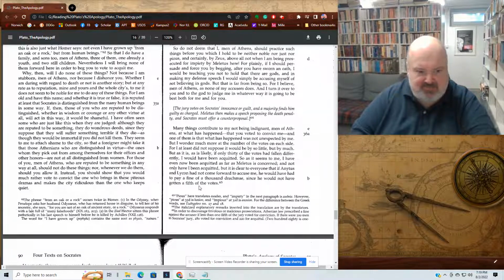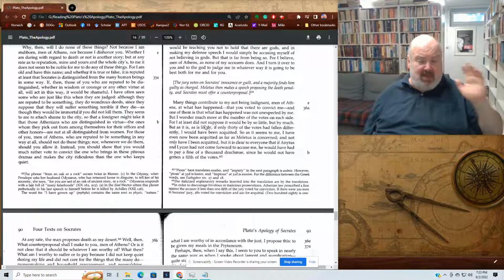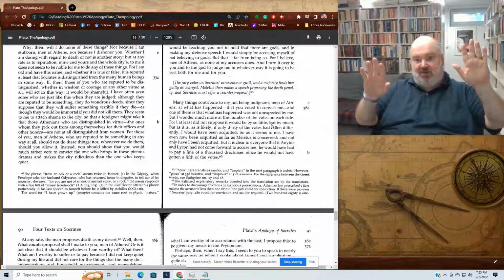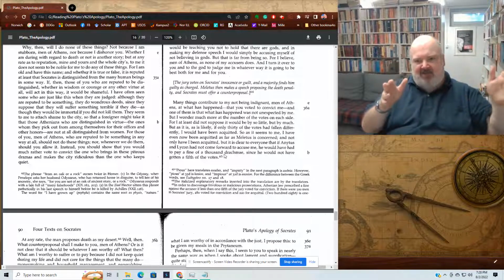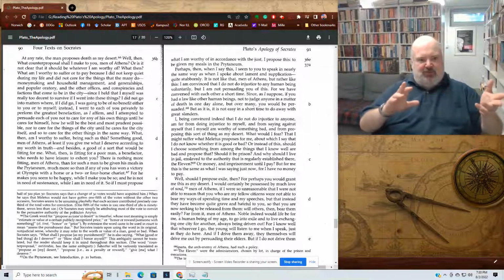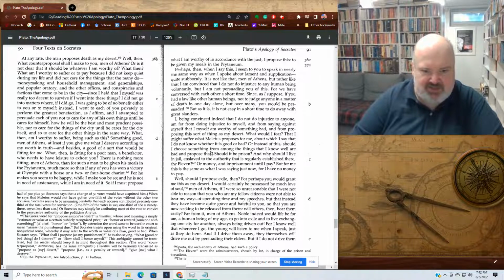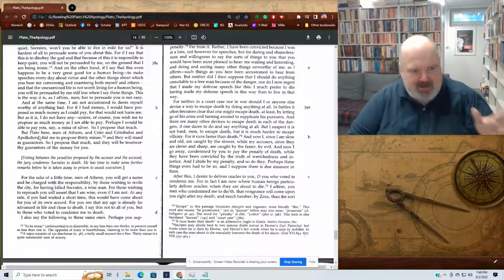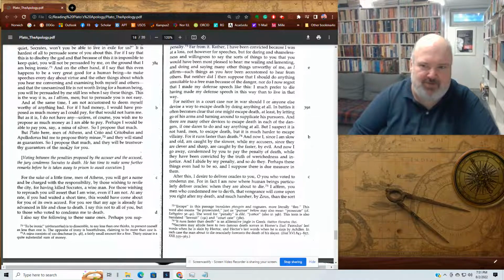Reading Plato's Apology--35e-38b: the 2nd speech on Socrates' punishment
Today we read and deal with 35e-38b of Plato's Apology, where we look at the 2nd speech, which deals with what should be on Socrates' punishment.

Outline of our reading of Plato's Apology:

Session    TOPIC
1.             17a-21a: 1st speech (PART I)
             17a-18a: Prologue .
             18a-19a: Accusations
             19a-d: Old Prejudices against Socrates
             19d-21a: Images of Sophistry

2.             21a-24b: 1st speech (PART II)
             The Saying of the Oracle

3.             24b-28a: 1st speech (PART III)
            The Accusations of Meletus

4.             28a-35e 1st speech (PART IV)
            28a-34a: Socrates' unpopularity
            34b-35e: Socrates' refusal to plead

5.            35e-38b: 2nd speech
            Socrates' punishment

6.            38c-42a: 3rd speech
             Socrates' judgment of the jury & request to his friend

I will be using the translation by Thomas G West and Grace S West: West,  Four Texts on Socrates: Plato's Euthyphro, Apology, and Crito, and Aristophanes' Clouds. Cornell University Press,  REVISED EDITION: 1998.